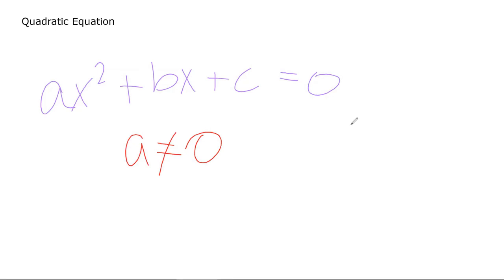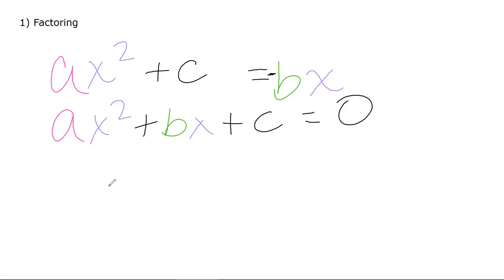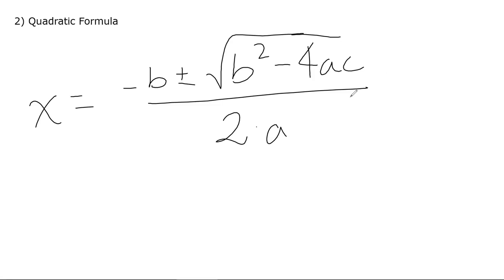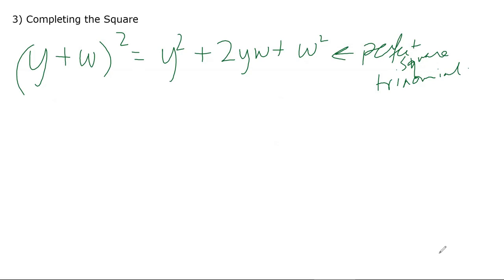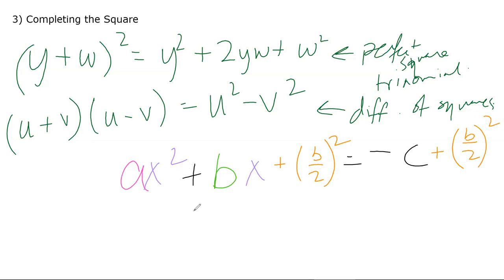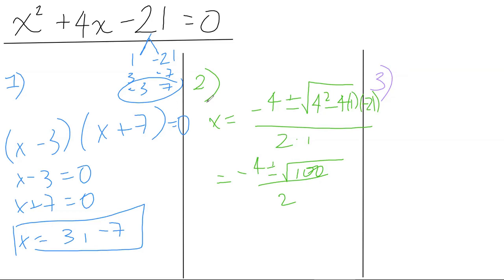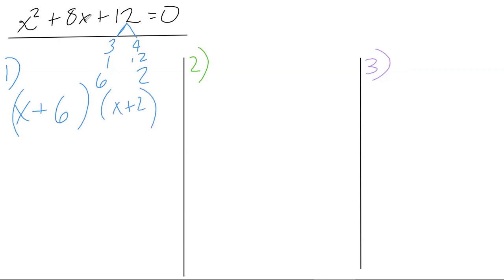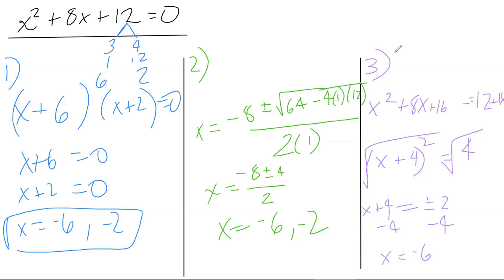Solving Quadratic Equations